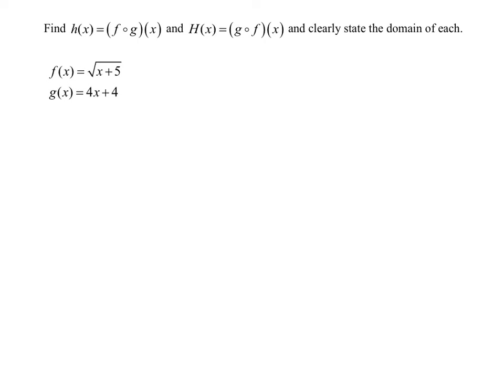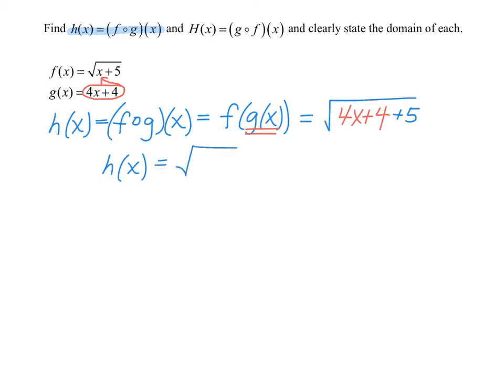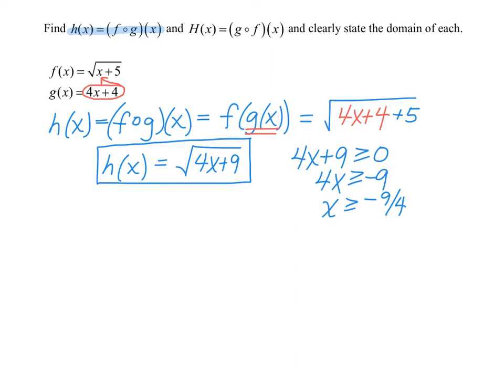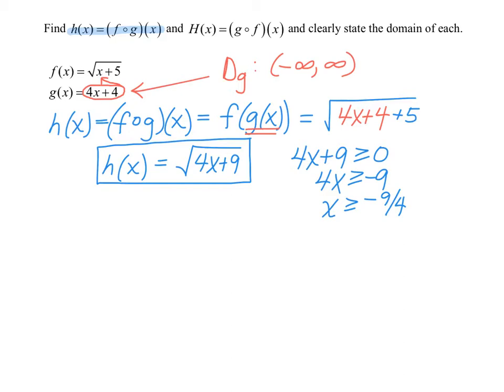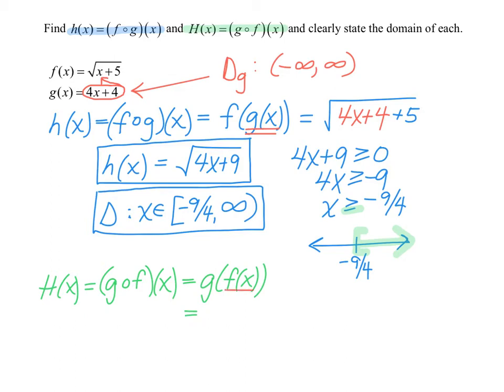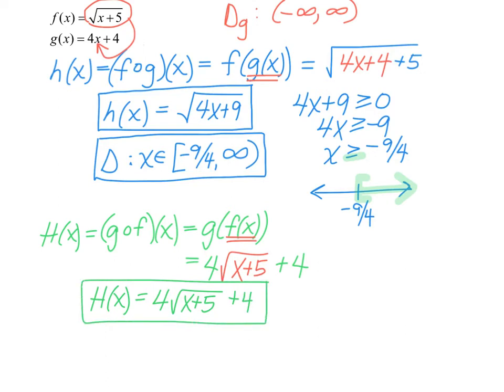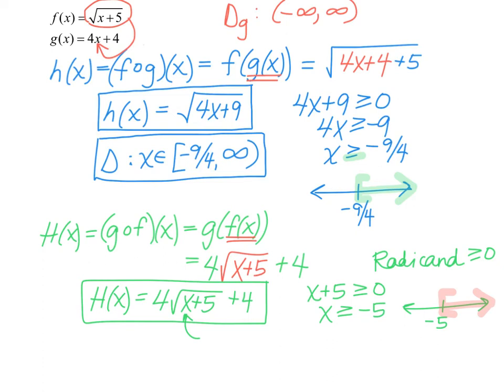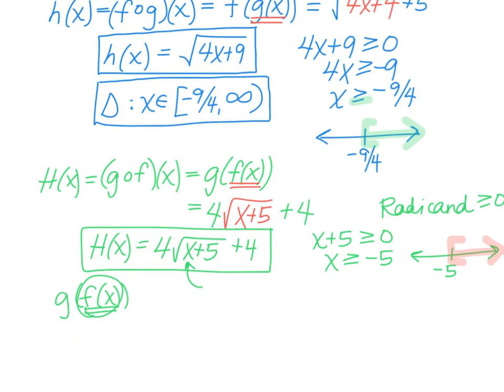Composition of Functions